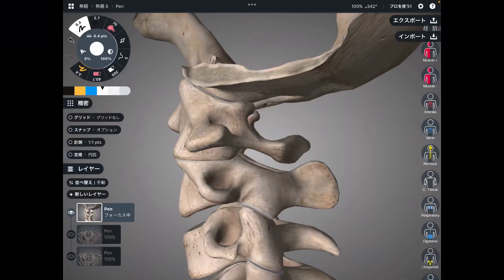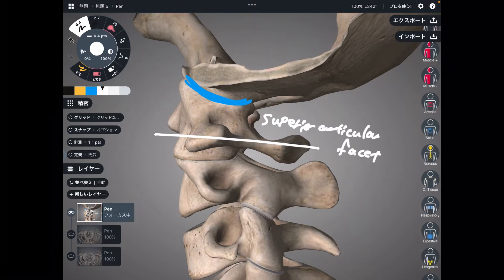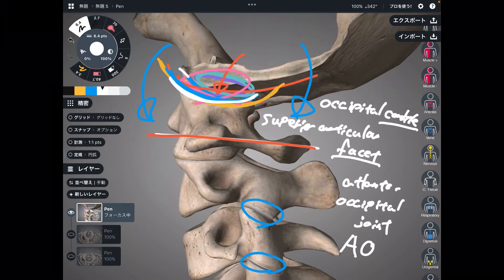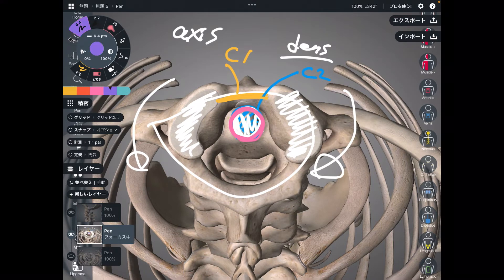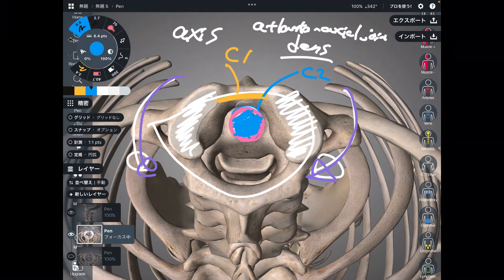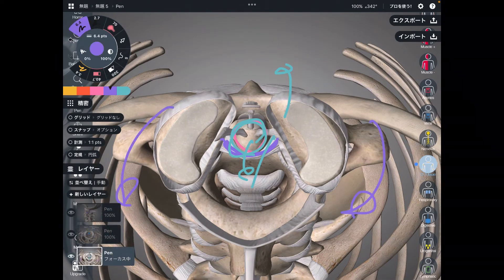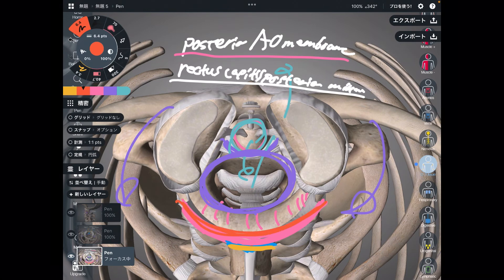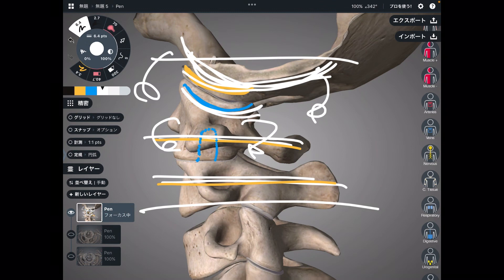Anatomy of upper cervical spines